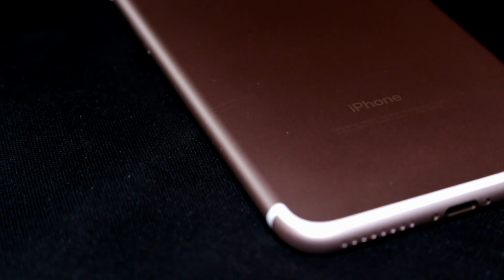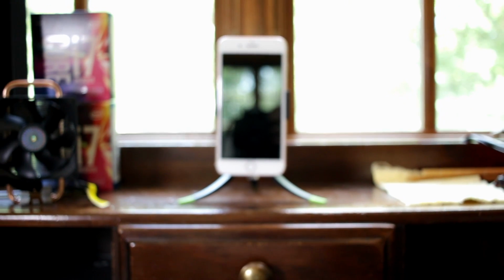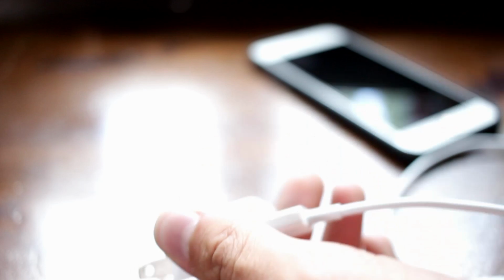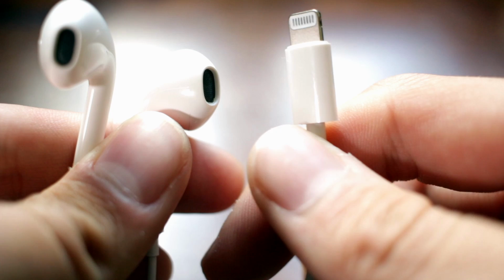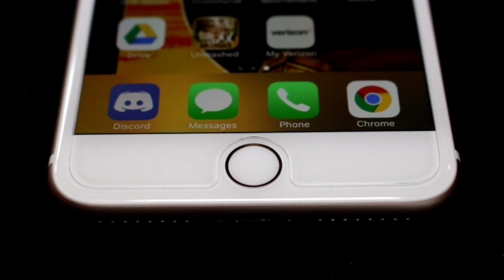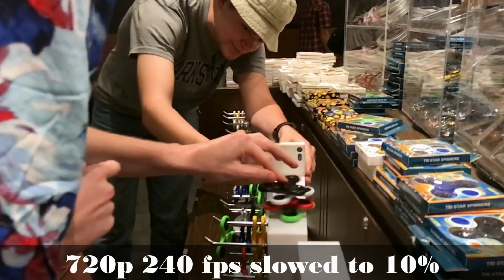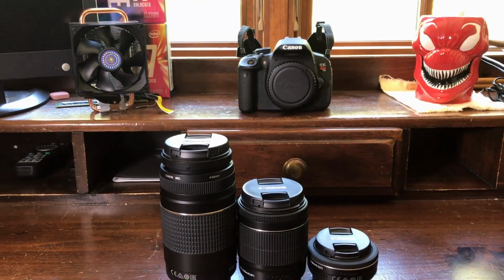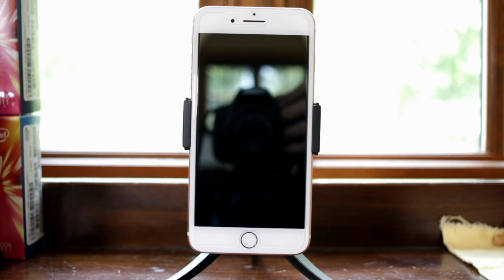iPhone 7 Plus Review: Is Apple the New King?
Is the Phone King of 2017 the iPhone 7 Plus? Let's find out by taking a in depth look at the iPhone 7 Plus.Correction: The display is a 5.5 inch display.Product Purchase Links:
iPhone 7 Plus 7